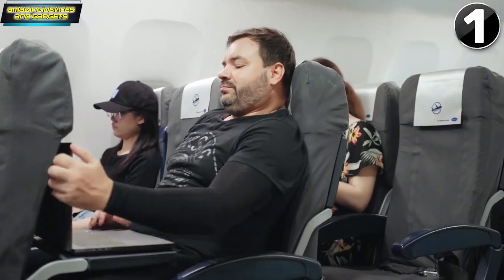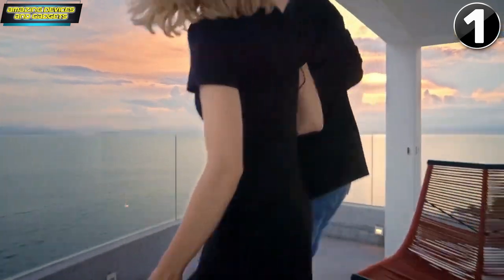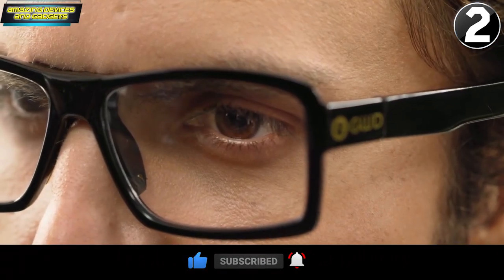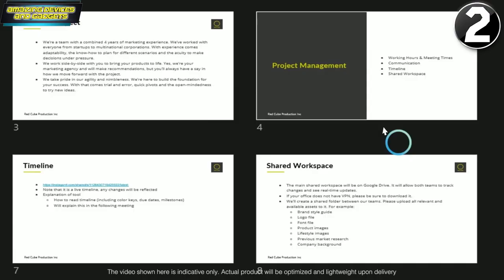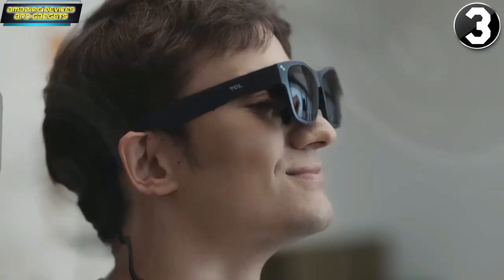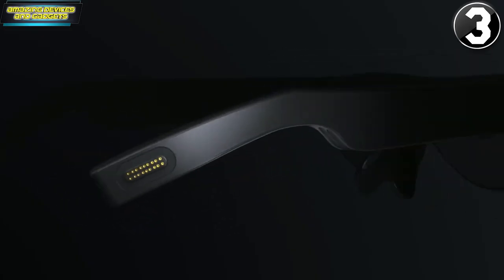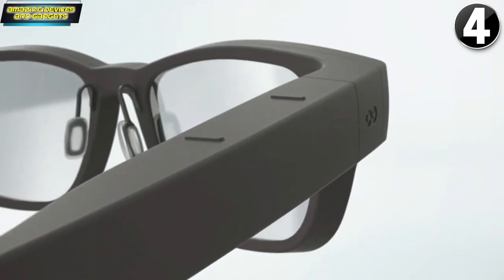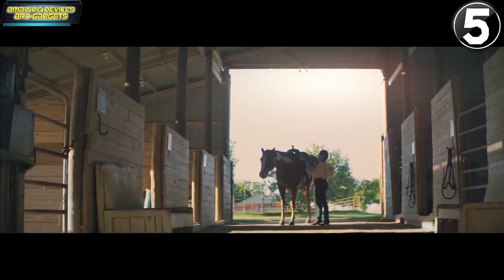Top 5 Best Smart Glasses of 2023: AR Video Calling, Audio and Future Gadgets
Welcome to our video of the best 5 smart AR glasses of 2023 Amazon. With the advent of augmented reality and video calls, these gadgets of the future are sure to change the way we communicate and interact with technology. From enhanced audio glasses to augmented reality video calling, these smart glasses are at the forefront of technology. Whether you're looking for a new way to keep in touch with friends and family, or want to improve your work and productivity, these glasses are the perfect solution. So, sit back and enjoy as we bring you the top 5 smart glasses of 2023 Aliexpress.
👇👇👇LINKS TO PRODUCTS BELOW👇👇👇

👍 Click like!

Product Links:

1 TQSKY T1- Audiovisual AR Glasses

2 GWD HiiDii Smart Glasses

3 TCL NXTWEAR

4  tooz ESSNZ

5 Echo Frames

On the channel AmazingDevicesAndGadgets I show cool SmartGlasses from websites Amazon and Aliexpress